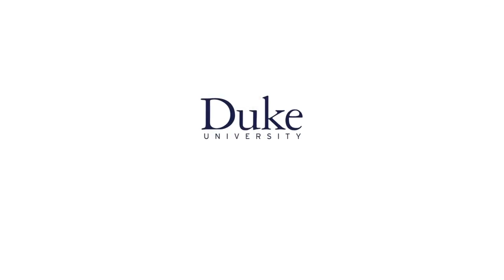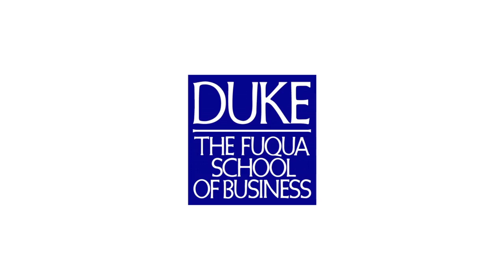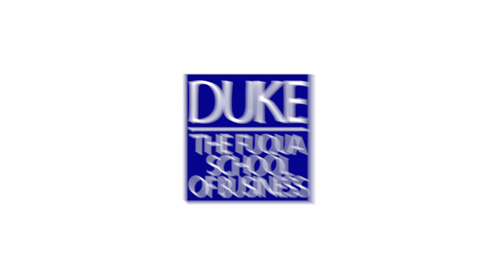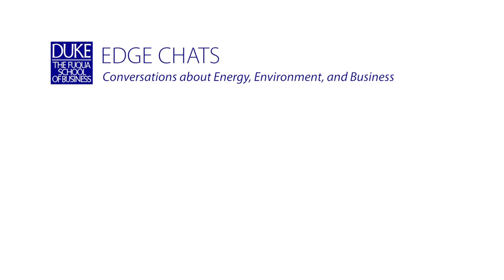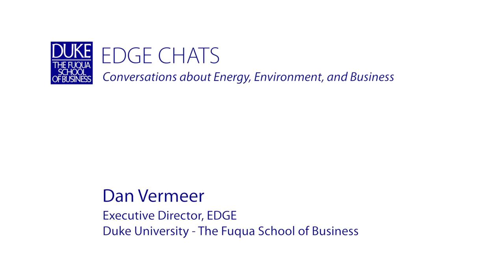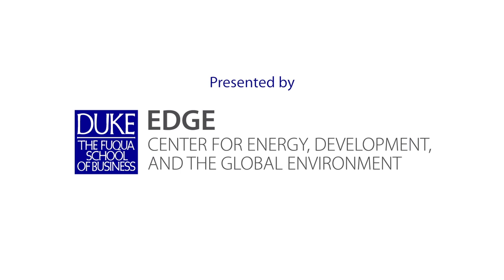EDGE Chats: Dan Vermeer, Duke University - The Fuqua School of Business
Dan Vermeer, Executive Director of the Center for Energy, Development, and the Global Environment (EDGE) and Associate Professor of the Practice, talks about global sustainability issues and business opportunities. Part of the EDGE Chats series of conversations with executives about leading issues and trends at the intersection of energy, environment, and business. Hosted by EDGE at Duke University's Fuqua School of Business.